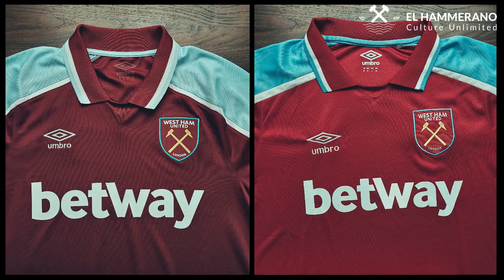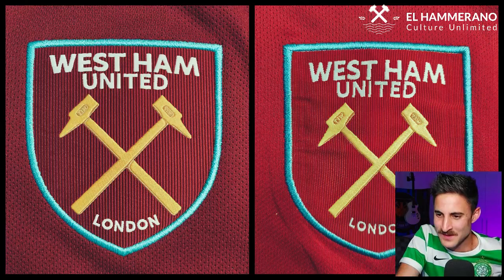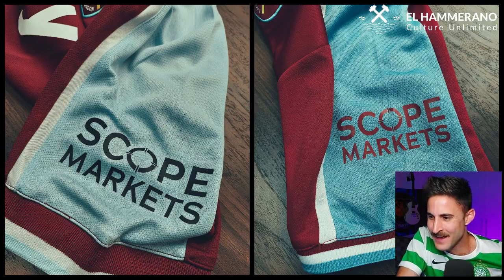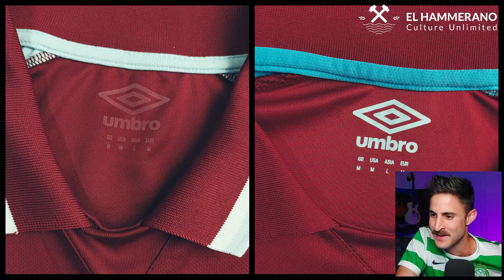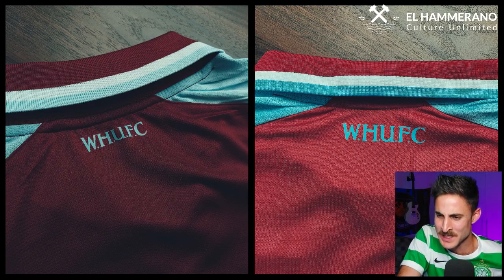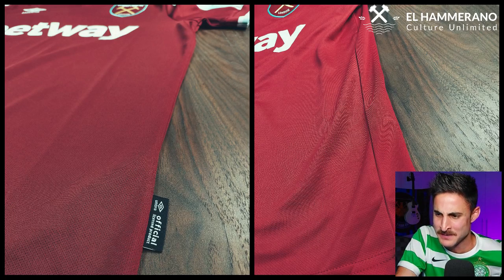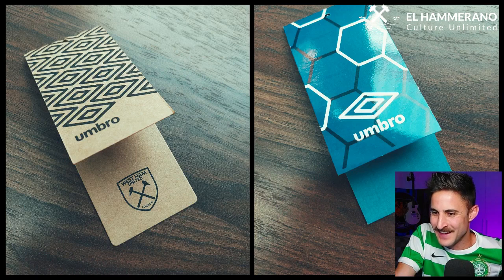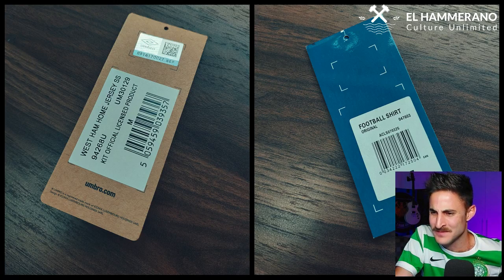Football Forensics: How To Spot A Fake Football Jersey - Don't Be Fooled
They claim it's authentic, but is it really the real thing? Chace heads to the Football Forensics lab and shares 10 ways to spot a fake football jersey.